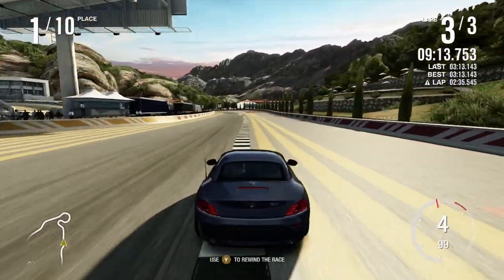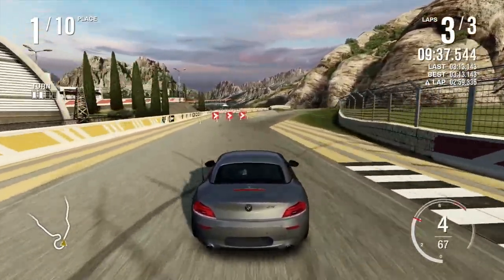Forza Motorsport 4 Playthrough - Class B International Tour - Races 5-7 - Episode 35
Chapters:
00:00 - Intro
00:32 - Indianapolis
11:40 - Camino Viejo de Monserrat
22:21 - Hockenheimring